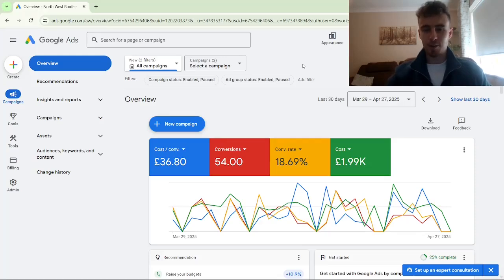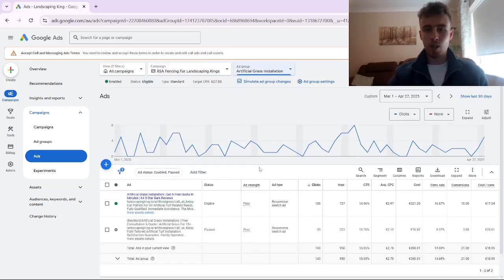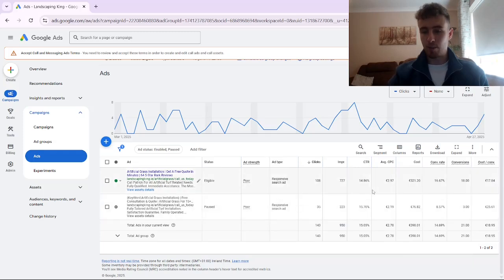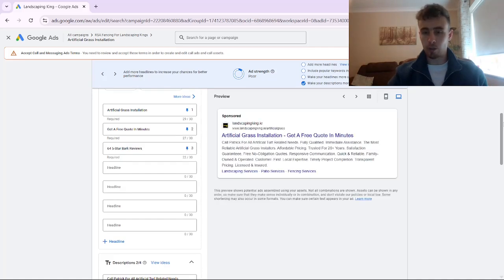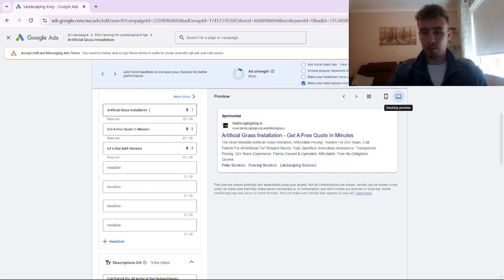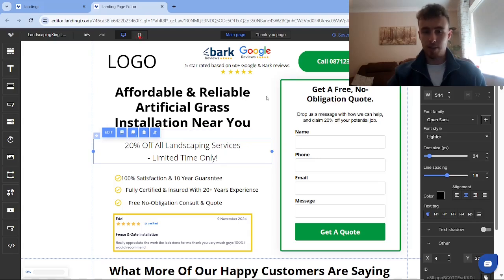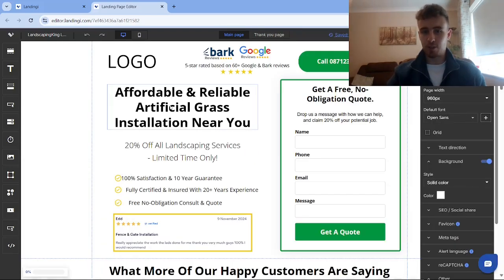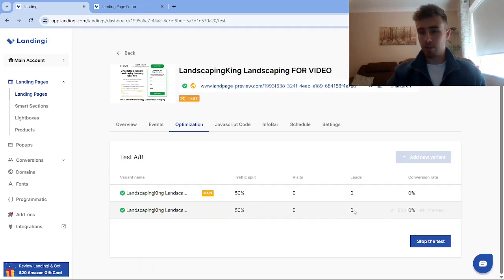A/B Testing Your Google Ads & Landing Pages: How to Do It Right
00:00 Intro
00:12 What is A/B Testing
01:03 A/B Testing Ads
04:27 A/B Testing Landing Pages